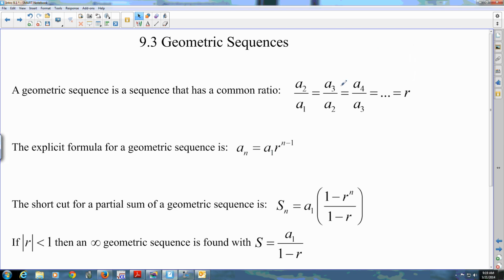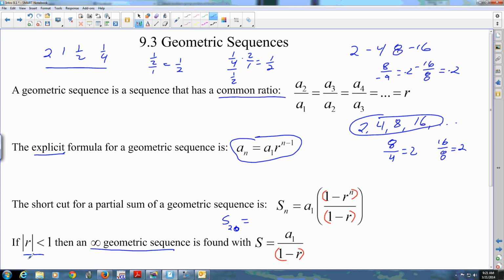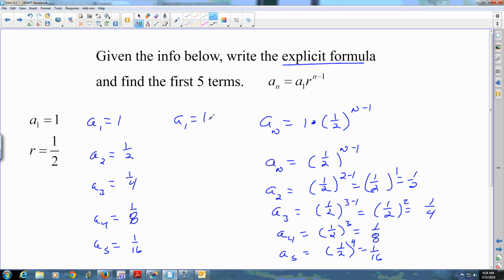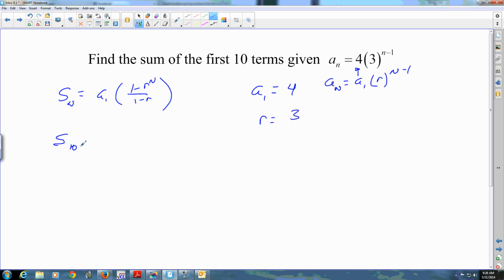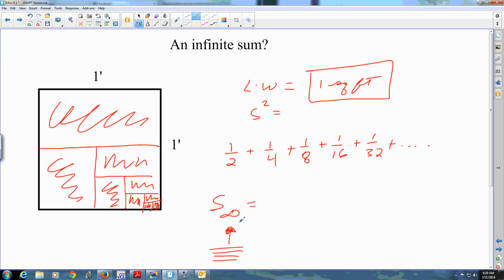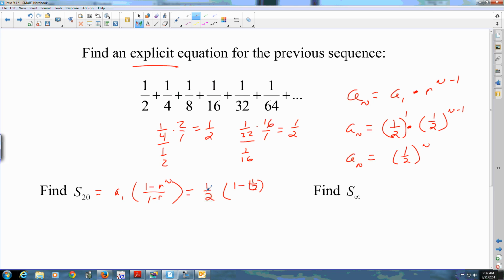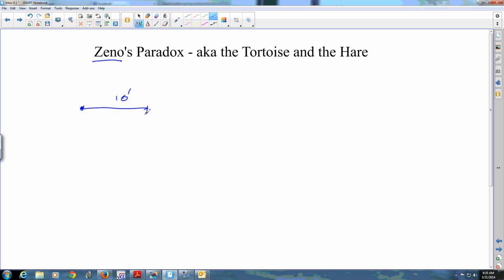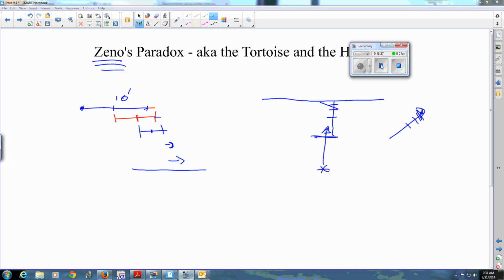PC 9 3 Video